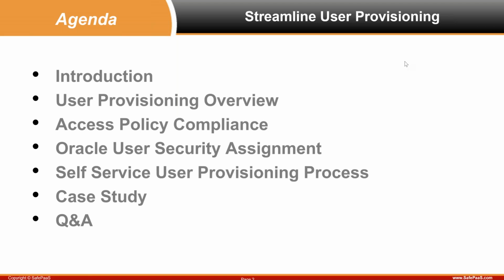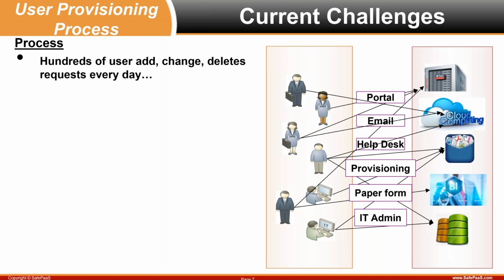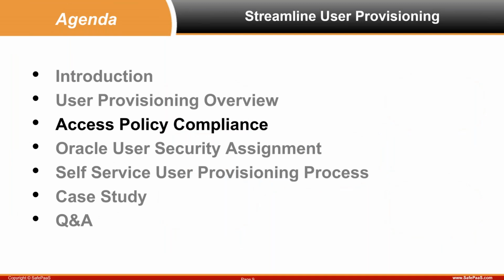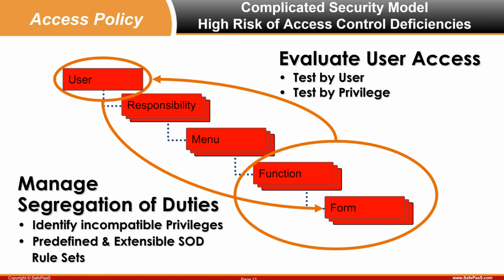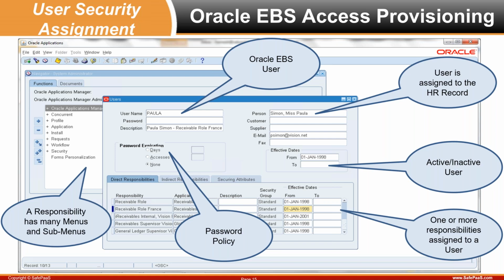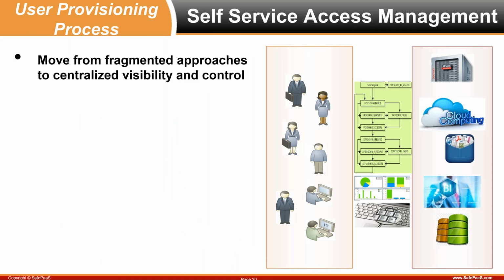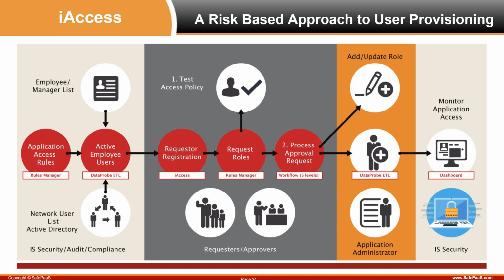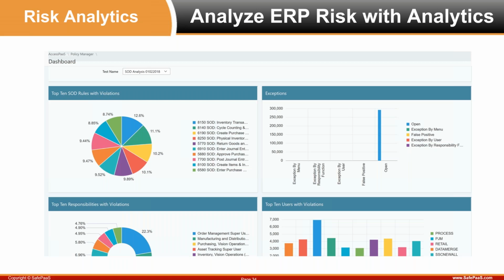How to Streamline User Provisioning in ERP Applications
Abstract ERP Applications include security forms that are used to manually create, modify, and disable user accounts and their roles.responsibilities across the application. This standard user- responsibilities assignment process is inefficient and inconsistent where users are granted access without necessary policy checks and approvals. As the security risk is growing with the adoption of Cloud and Mobile, businesses are looking to streamline the user provisioning process by consistently enforcing access policy, such as segregation of duty (SOD) rules, before violations get introduced into the ERP environment, controlling sensitive business information to potential threats and vulnerabilities.

We will share our client case studies to explain how you can automate on-boarding, off-boarding and other administration user processes such as new hires, transfers, and promotions. We will provide techniques to automatically aggregate and correlate identity data from HR, CRM, email systems and other “identity stores.” You will also learn to streamline the User Access Certification process that is a critical requirement of many
data security and privacy regulations, including UK/EU Privacy Laws, and others. You will be able to apply this approach of regularly validating the appropriateness of user access privileges, to effectively meet audit and compliance requirements and improve overall security risk posture.